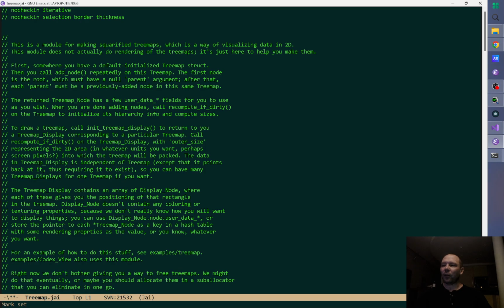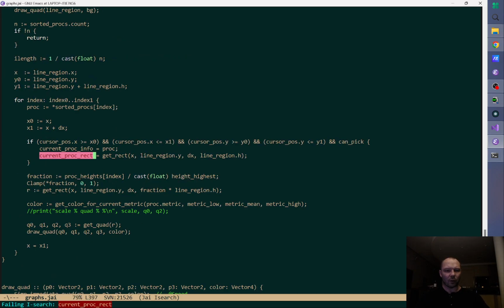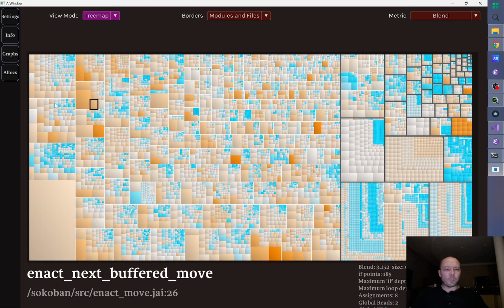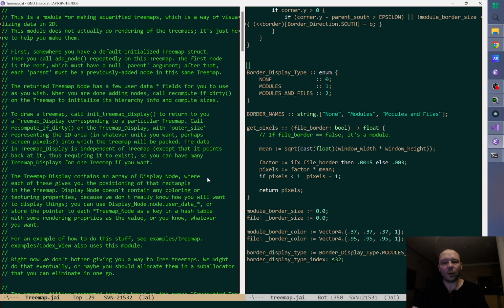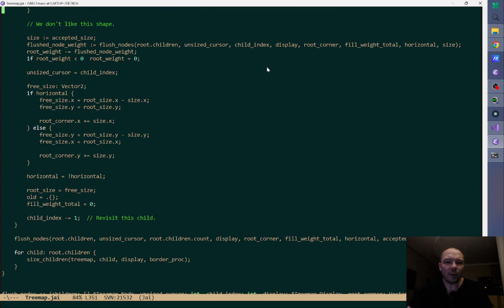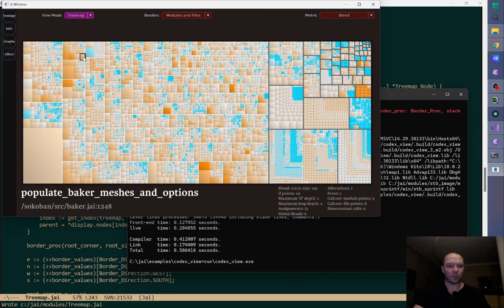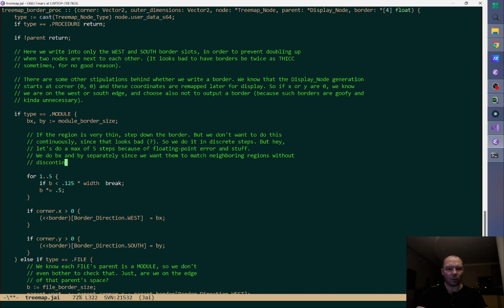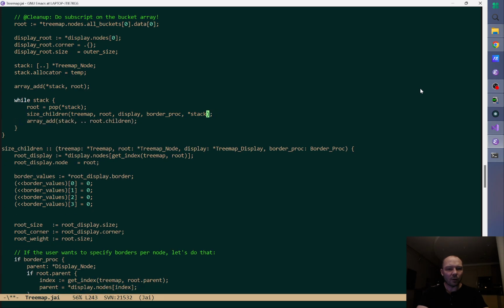Treemap Viewer, part 7 The Last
Treemap Viewer, part 7 The Last 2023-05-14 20:45:50(UTC-7)